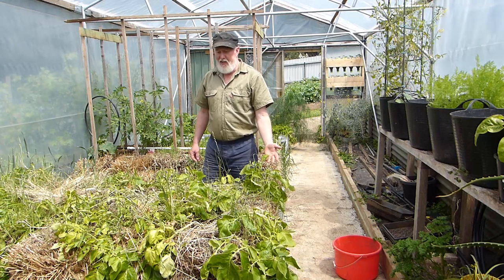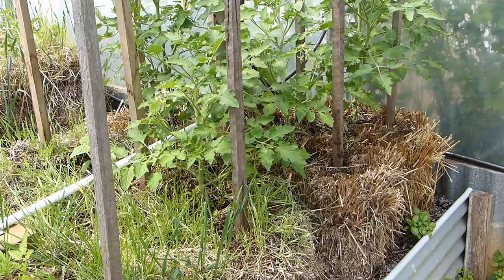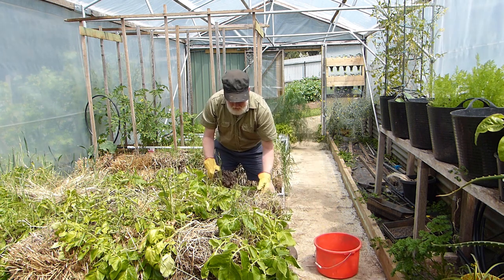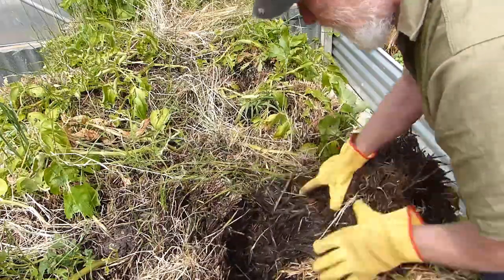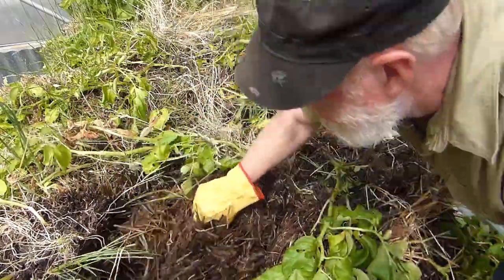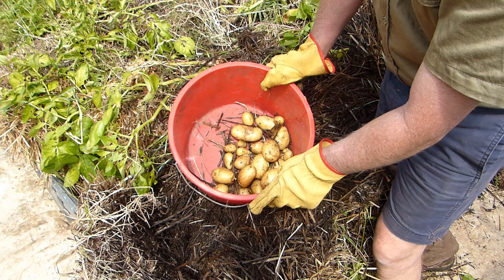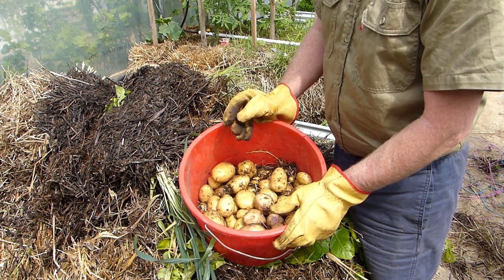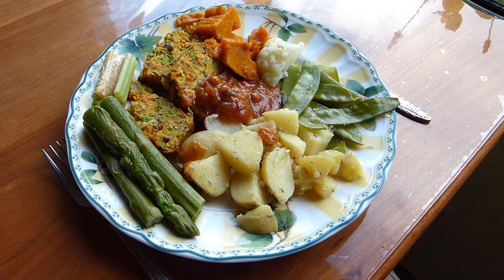Straw-Bale WINTER Potatoes - Success or Fail?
It's time to harvest these potatoes that were grown in straw-bales over winter and find out if it was a success or not...